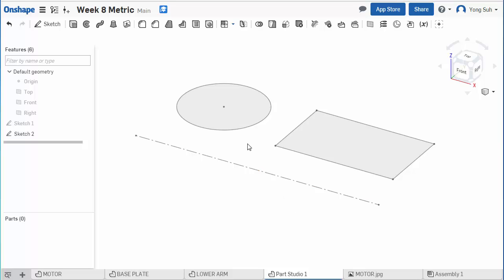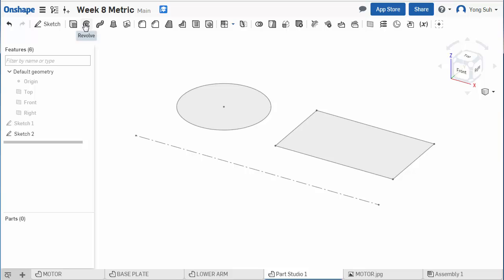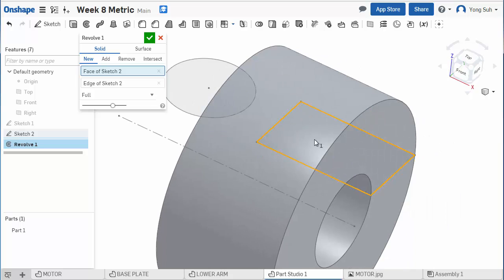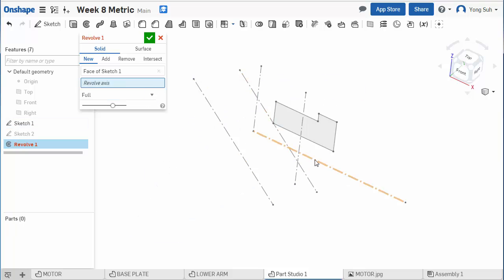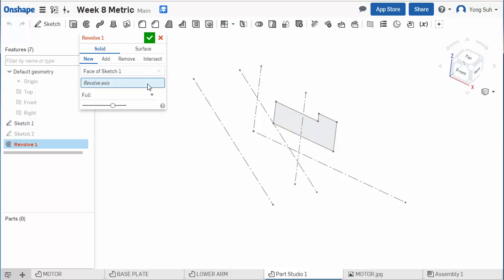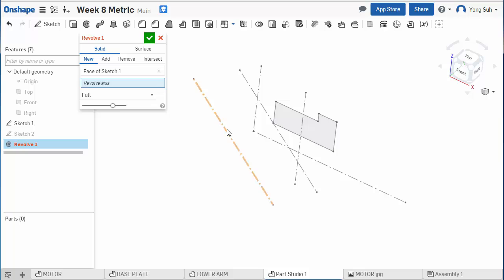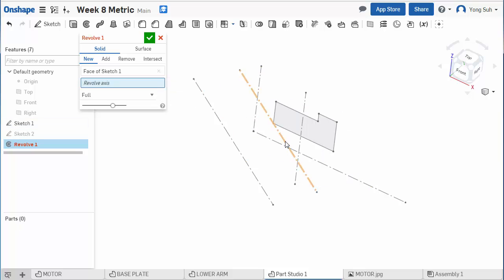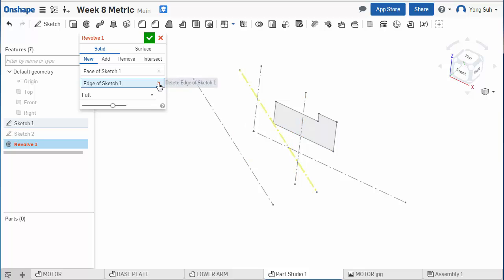ENGR 6 Onshape Revolve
Engineering Graphics & CAD
Mechanical Engineering